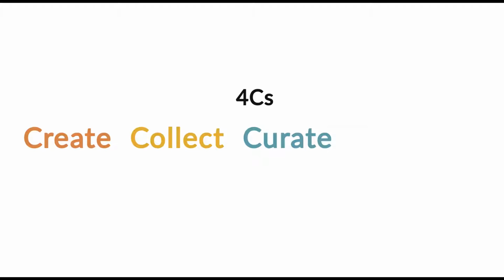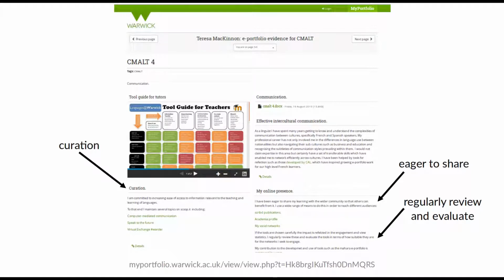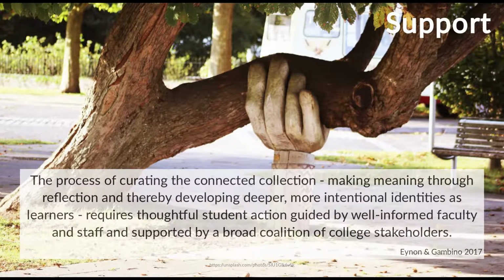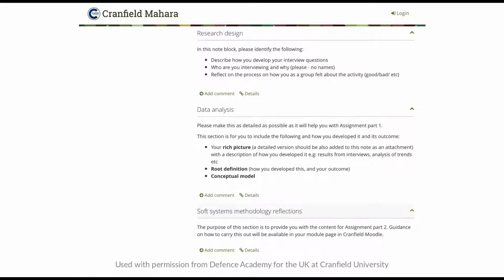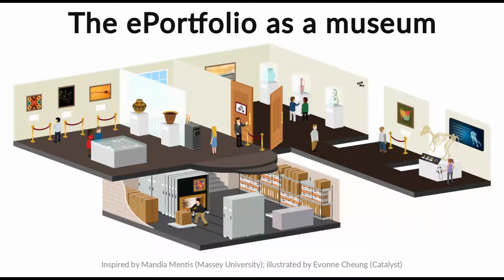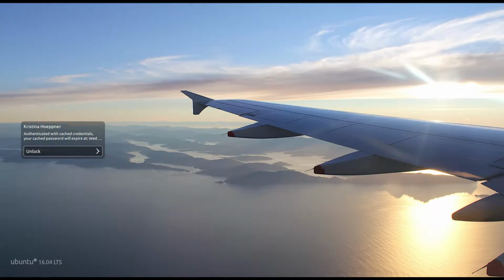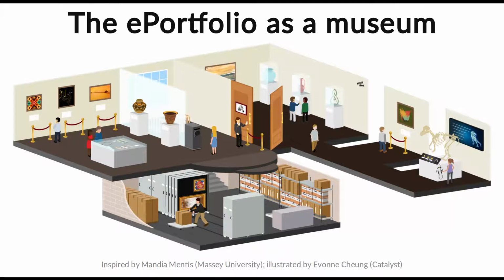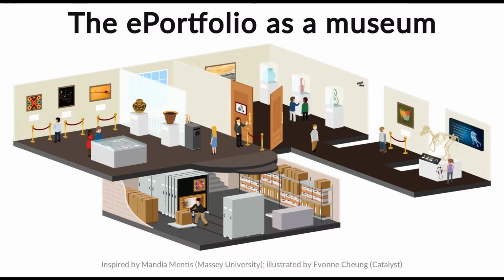Curate learning through ePortfolios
Presentation by Kristina Hoeppner (Catalyst) at SoTEL 2018 in Auckland, New Zealand, on 15 February 2018.